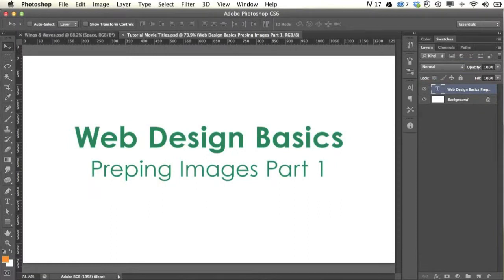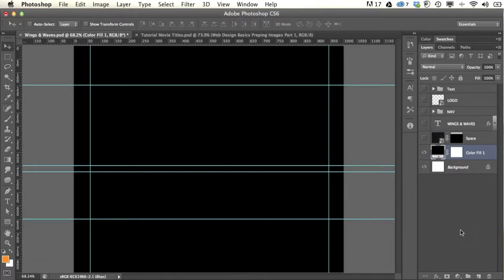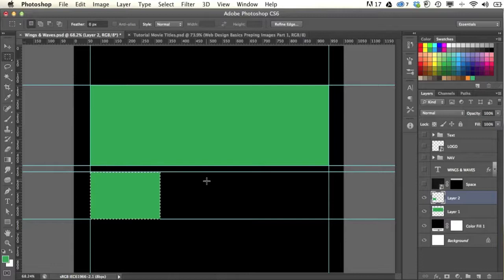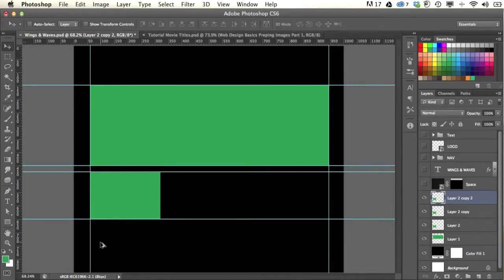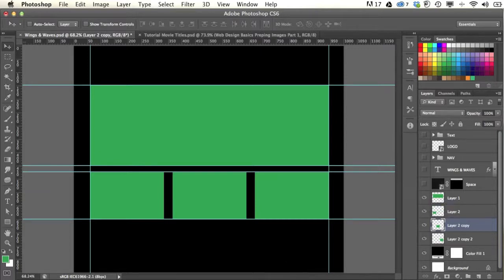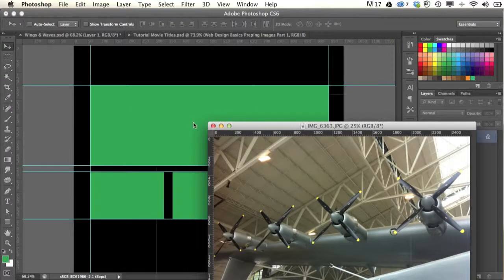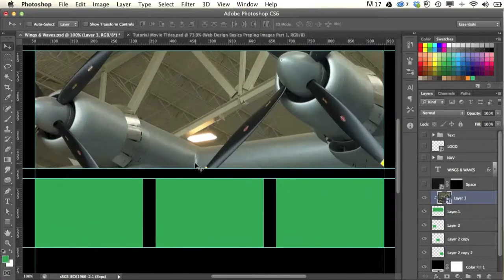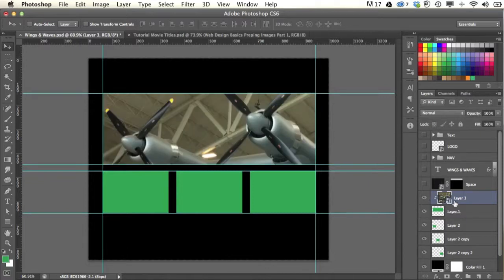Web Design Basic Preping Images Part 1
Using Photoshop to make images ready for the web.